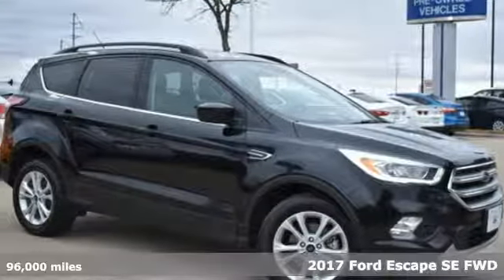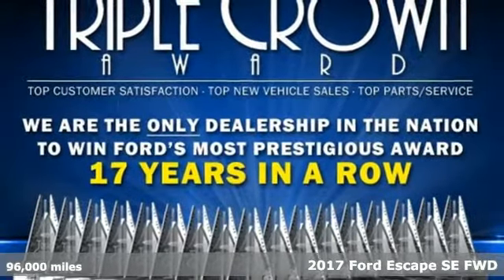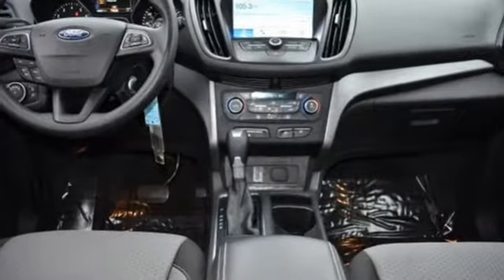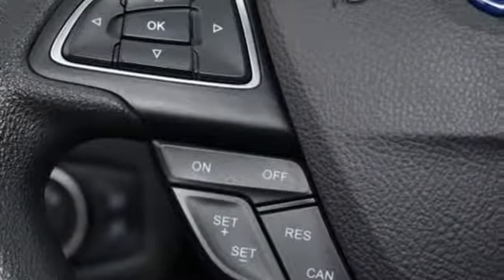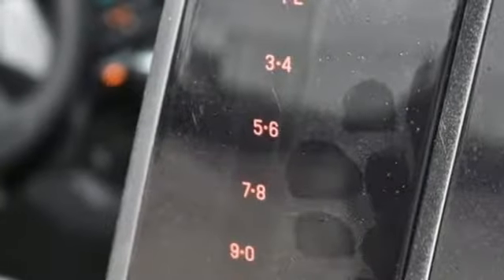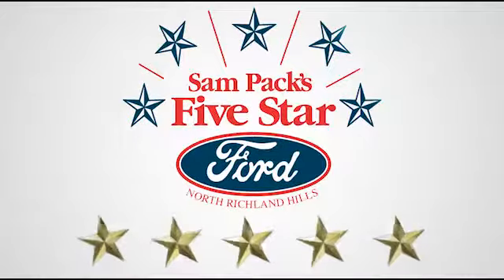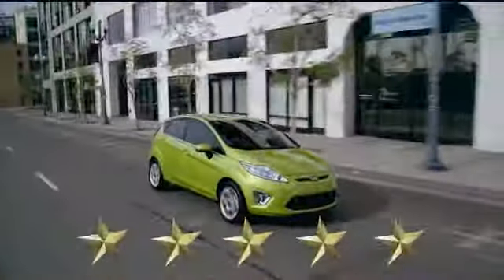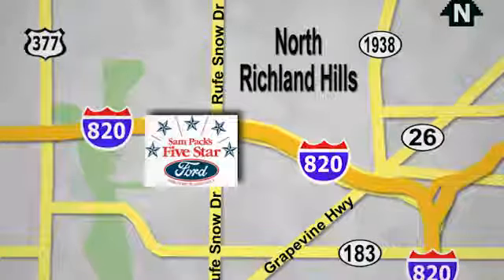Used 2017 Ford Escape North Richland Hills, TX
Year: 2017
Make: Ford
Model: Escape
Trim: SE
Engine: EcoBoost 1.5L I4 GTDi DOHC Turbocharged VCT
Transmission: 6-Speed Automatic
Color: Black
Interior: Charcoal Black
Mileage: 96000
Stock #: JUD29165A
VIN: 1FMCU0GD2HUB59953
Good Condition, Cloth Seats, Securicode Keyless Keypad, Rear Camera, SYNC 3/Bluetooth, BLIS, Power Liftgate. One previous owner. Hands-free talking is one of the best inventions yet so use the Bluetooth to talk on the phone. Lock your keys in the vehicle and get back in using the keyless entry pad. Cloth seats will come in clutch every time you get into a hot vehicle, just watch out for the seat belt. The rear camera is the best because you it'll help you avoid unwanted damage to your vehicle.brbrFive Star Ford comes with Five Star customer service. *Save this vehicle to get notifications and updates. **br

Address:
6618 NE Loop 820